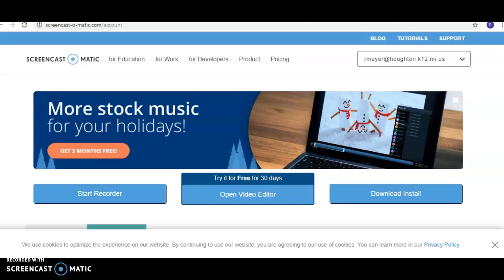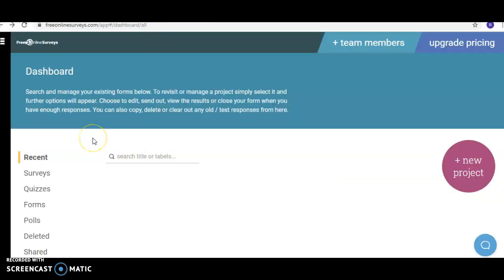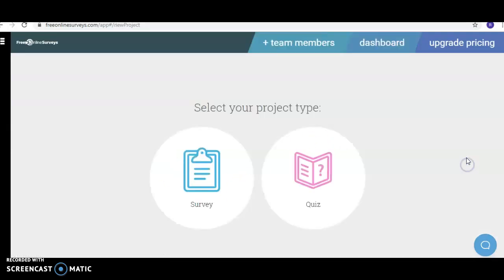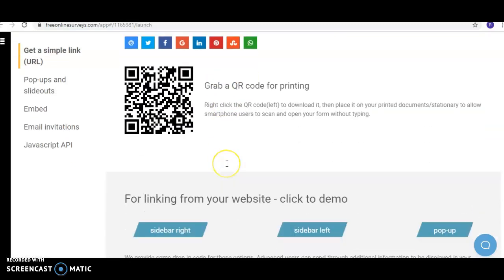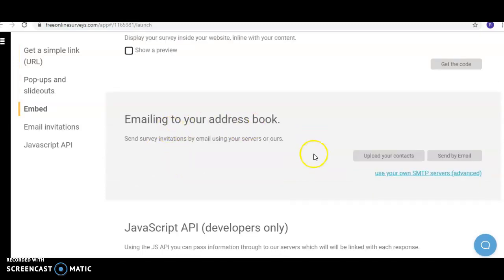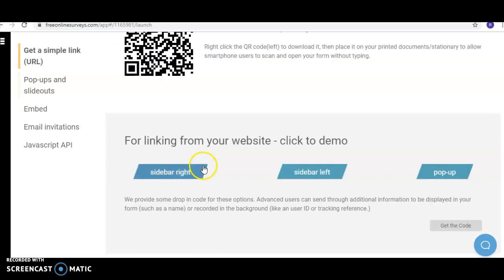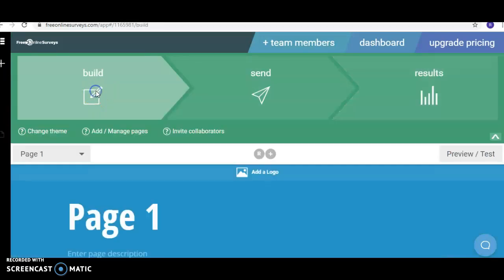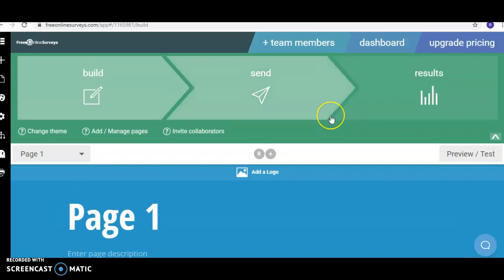New Technology #2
Free Online Surveys